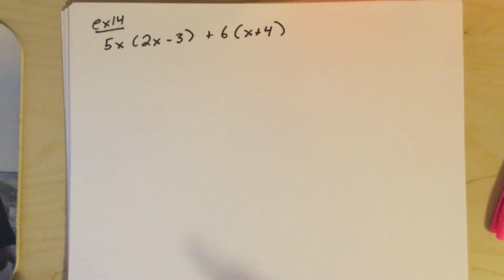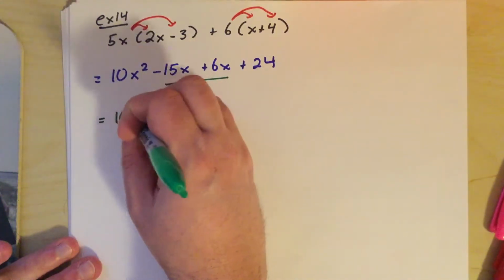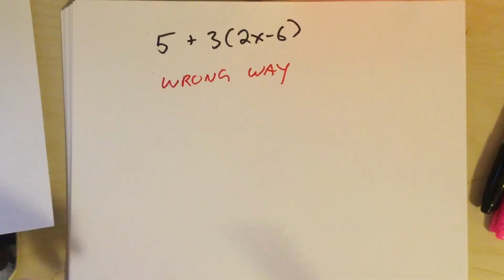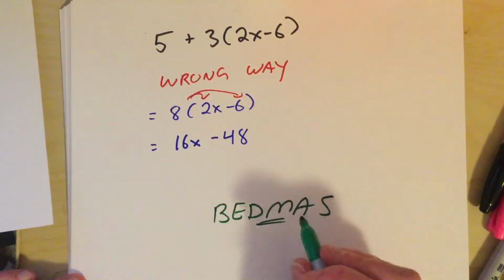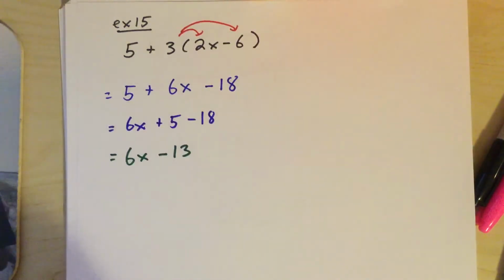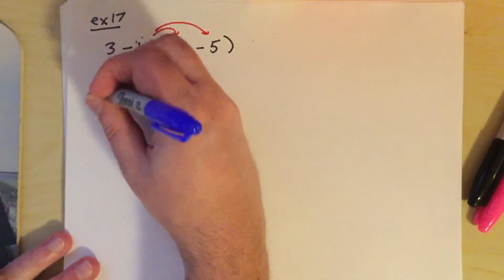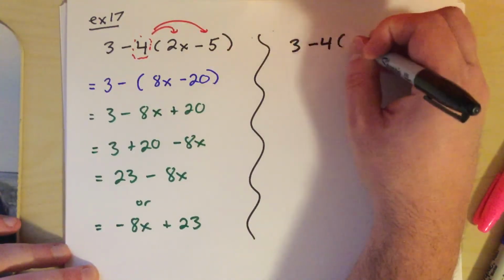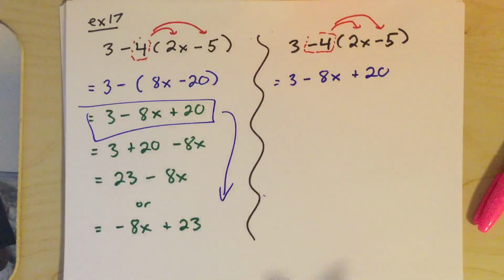Distributive property part 3/4